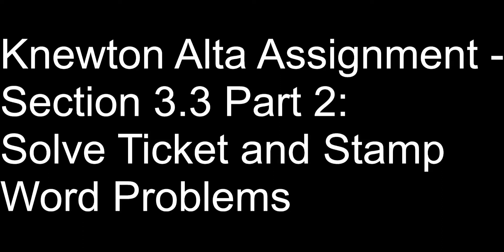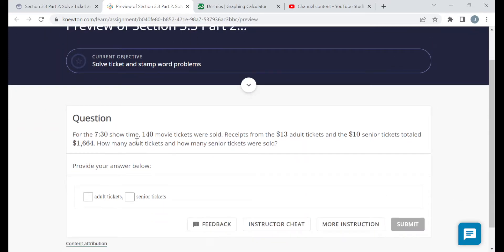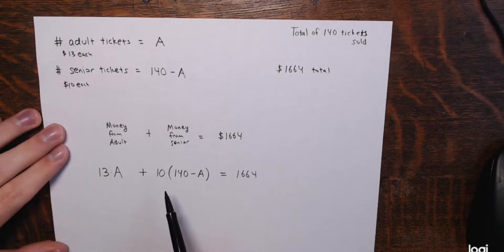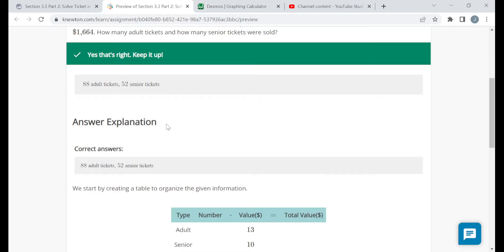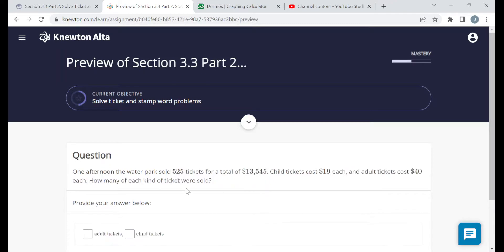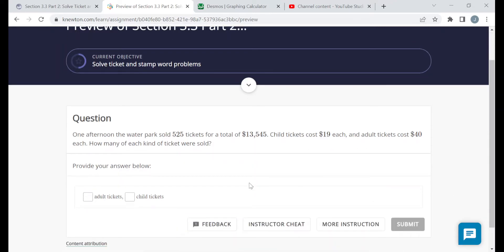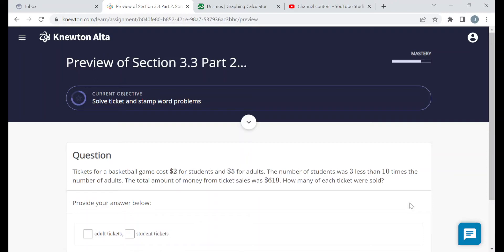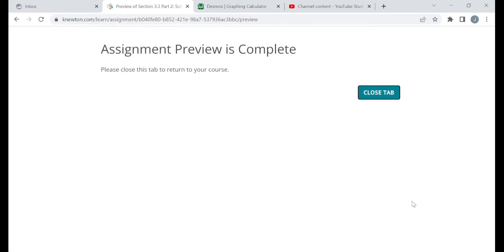Knewton Alta Assignment - Section 3.3 Part 2: Solve Ticket and Stamp Word Problems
Timestamps for Problems –
0:00 – Intro
1:40 – Solve Ticket and Stamp Word Problems #1
9:12 – Solve Ticket and Stamp Word Problems #2
13:19 – Solve Ticket and Stamp Word Problems #3
17:46 – Solve Ticket and Stamp Word Problems #4